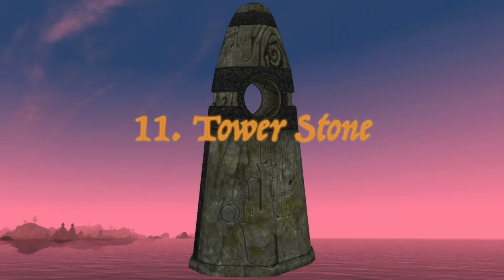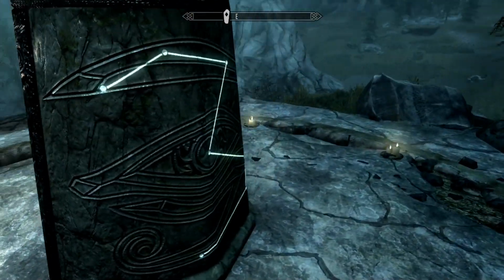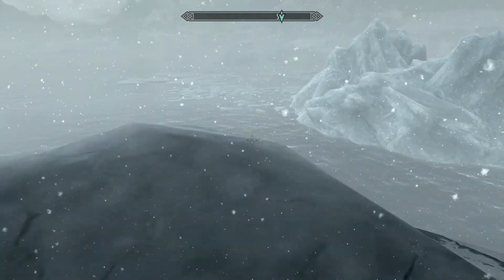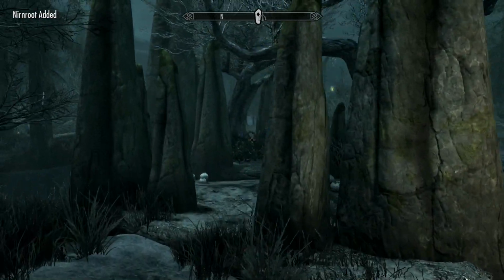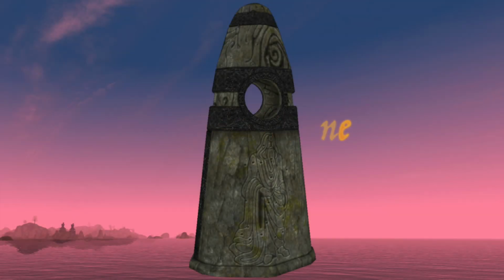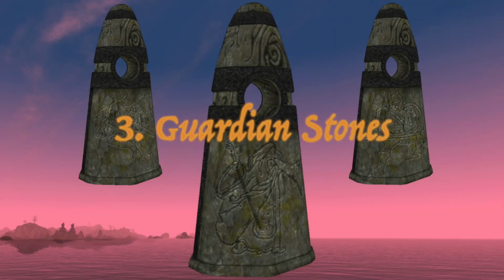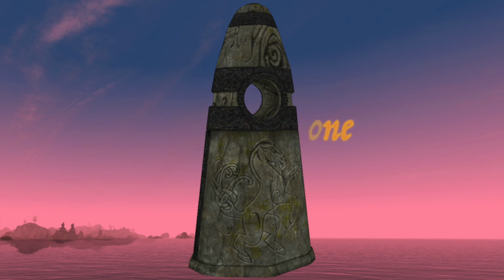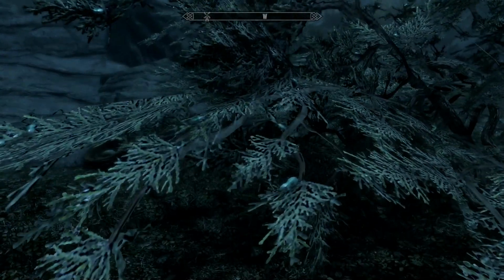Standing Stones of Skyrim Ranked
I do not own the pictures or music used in this video. It's a Christmas miracle! A new Skyrim video. All these years later and yet there is still more for me to talk about. Please enjoy! Be kind this holiday season.